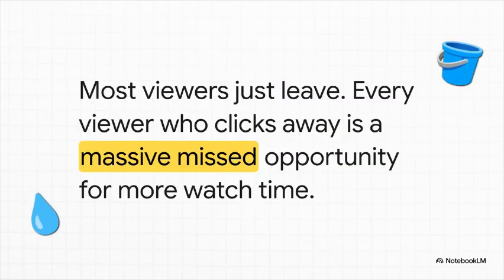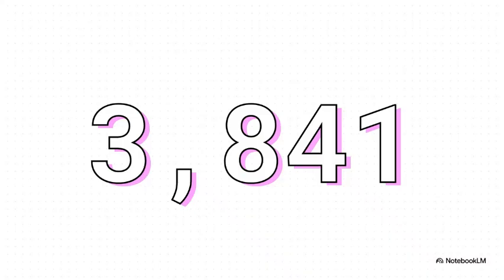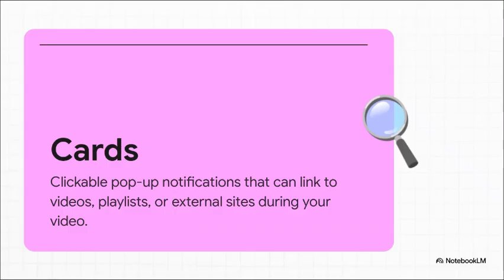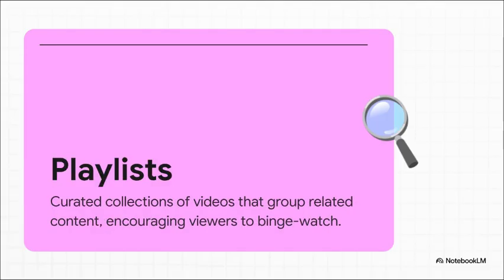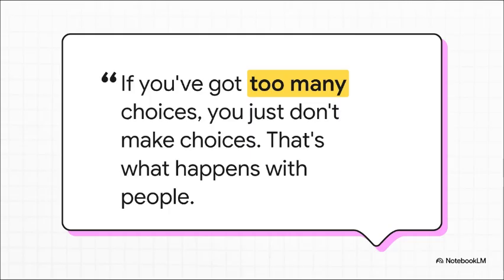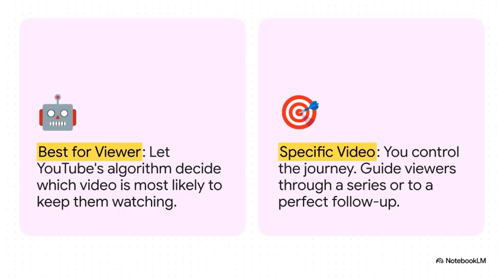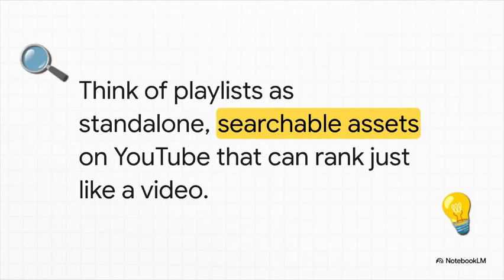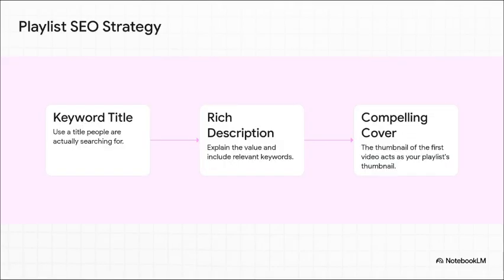How to Keep Viewers Watching on YouTube (Cards, End Screens & Playlists)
Most creators lose viewers the second a video ends — and that leak is killing their growth. 🚨

In this video, you’ll learn how to use cards, end screens, and playlists strategically to keep people watching, boost watch time, and turn casual viewers into loyal fans.

The secret? Stop treating your video as the finish line and start guiding viewers to their next step.

for free and take your content from “meh” to magnetic.

📈 Stop the Watch-Time Leak: The YouTube Growth Checklist

✅ Treat Your Video as a Stepping Stone – Always guide viewers to what’s next, not just “the end.”

✅ Use Cards Strategically – Add only 1–2 super relevant cards at the exact moment you mention another video.

✅ Avoid Choice Paralysis – Too many options overwhelm viewers and push them to click away.

✅ Guide With Intention – Actually mention your end screen in your script so it feels natural.

✅ Optimize Playlists – Think of playlists as binge-watching flows, not just folders.

✅ Make Playlists Search-Friendly – Use keyword-rich titles and descriptions just like you would for a video.

✅ Design Playlist Thumbnails – The first video’s thumbnail is your playlist cover—make it click-worthy.

✅ Curate Your Channel Homepage – Organize playlists into sections (guides, reviews, tutorials) to showcase your value.

✅ Keep Viewers on YouTube – Don’t send them off-platform; keep them engaged with your content library.